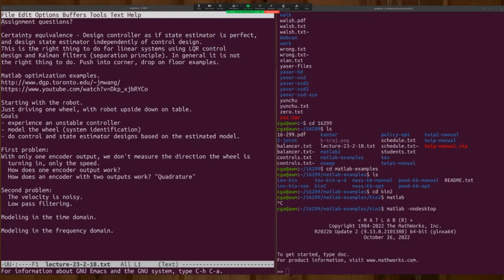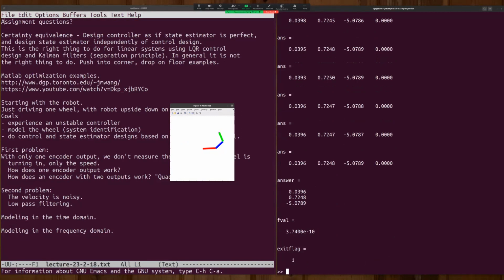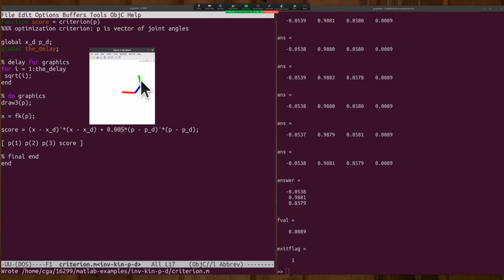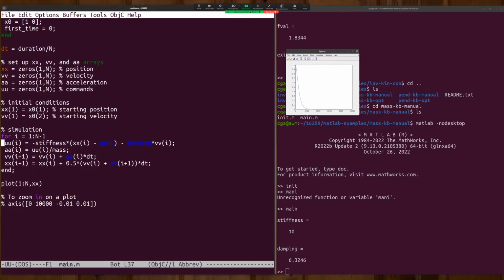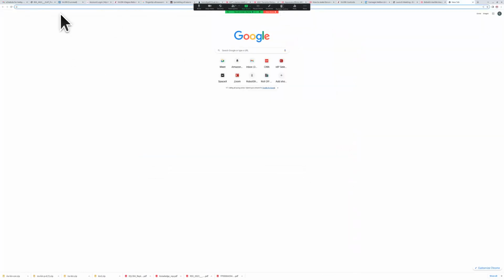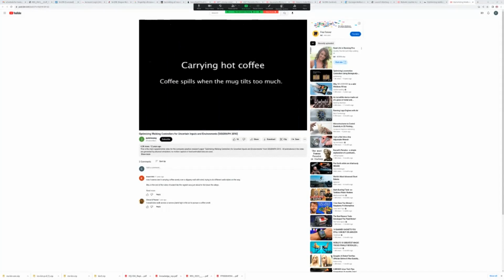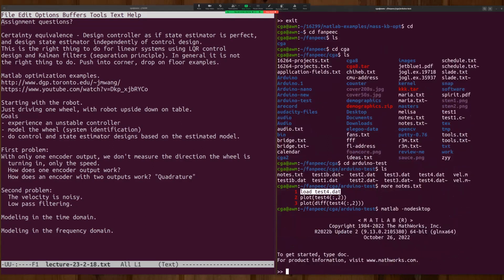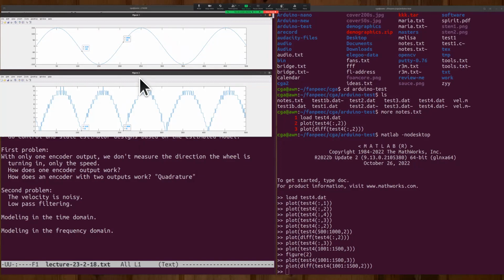CMU 16-299 lecture 2/28/2023